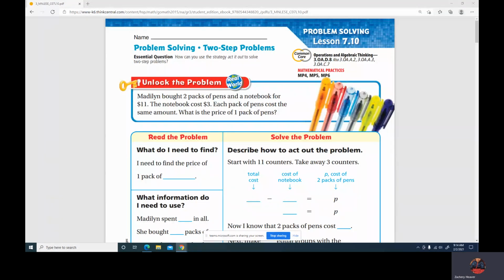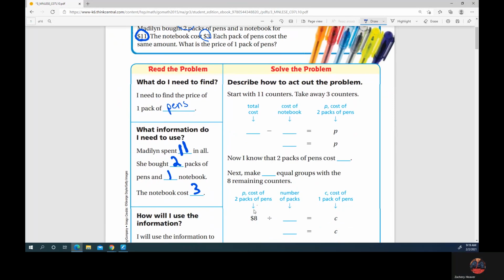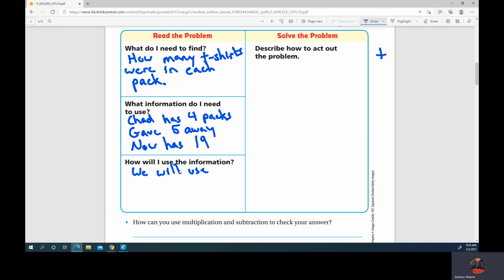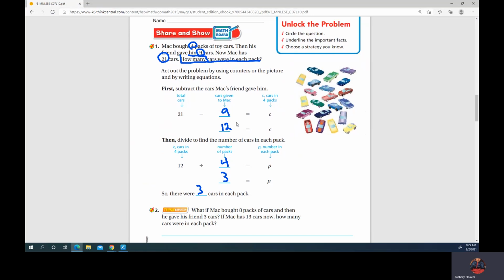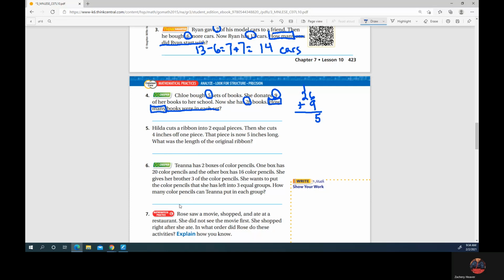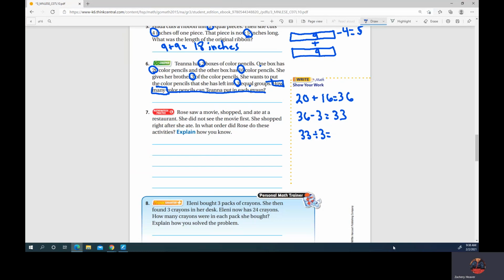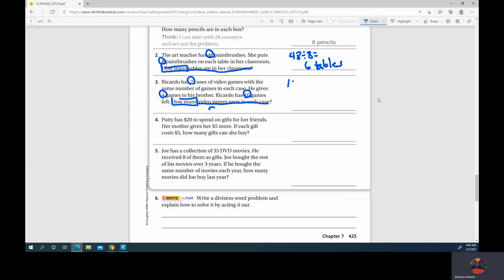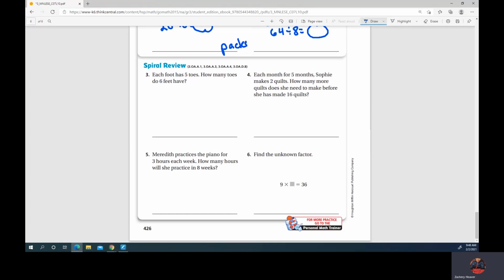Go Math 7.10 (3rd Grade)